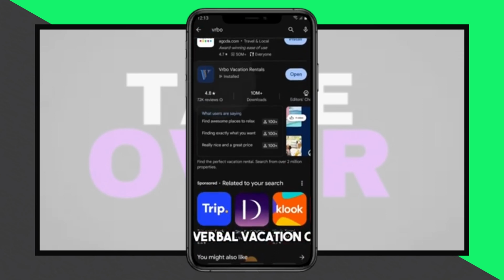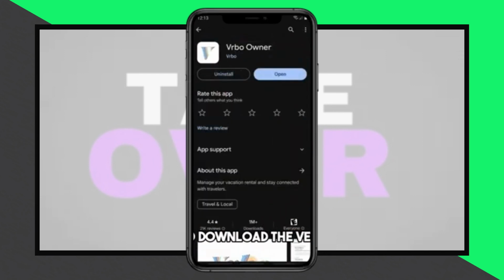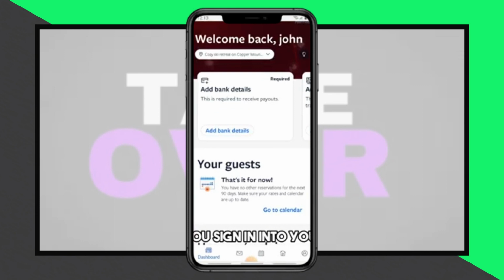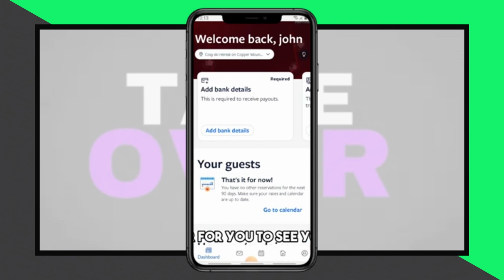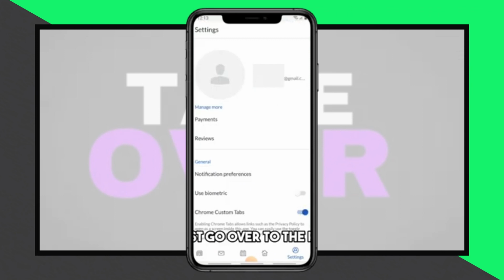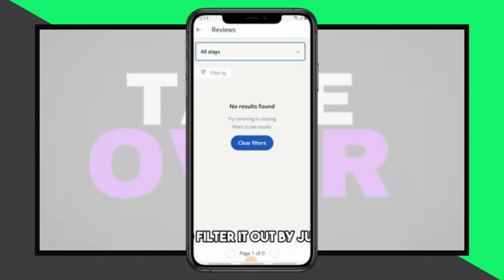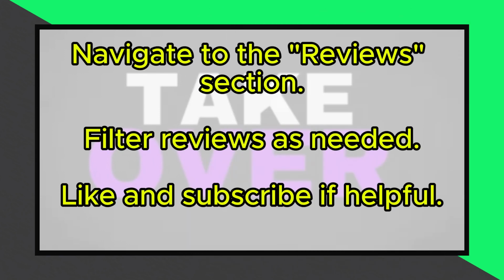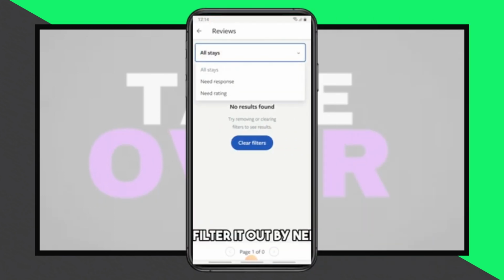How To Make A Payment On Vrbo (How To Set Up Payment And Pay On Vrbo)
How To Make A Payment On Vrbo (How To Set Up Payment And Pay On Vrbo). In this video tutorial I will show you how to make a payment on Vrbo.